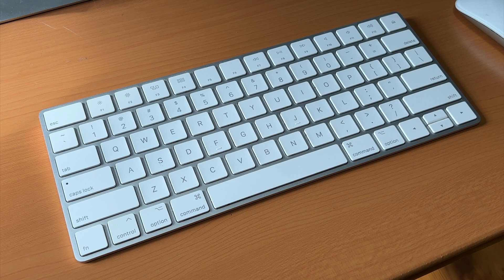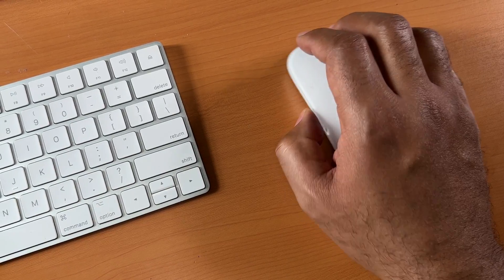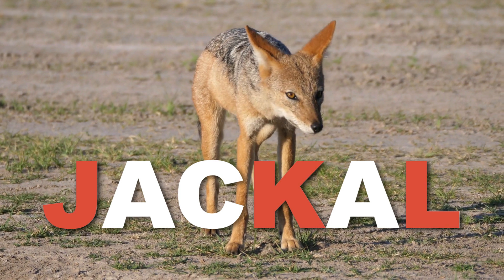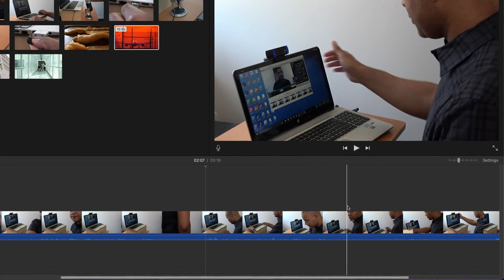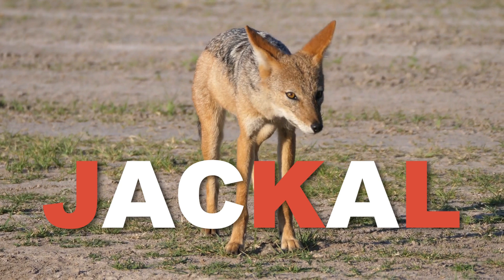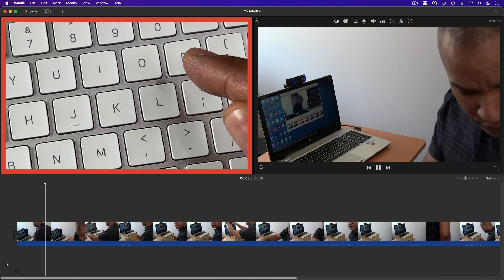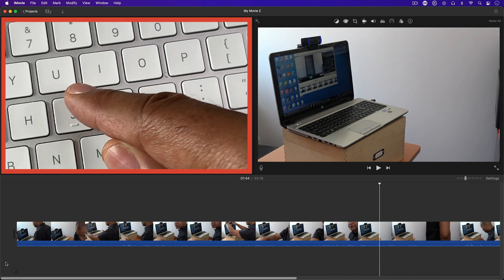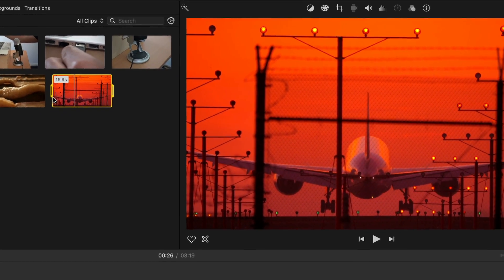Edit Faster in iMovie With These Shortcuts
I show you a couple of pro-level shortcuts that will shave time off of your iMovie editing workflow and save wear and tear on your wrist.

Timestamps:
00:00 - Arrow keys shortcut
00:35 - Jackal shortcut
02:02 - J, K, L Shuttling

✳️ PRODUCTION SOFTWARE ✳️
iMovie
Apple Keynote